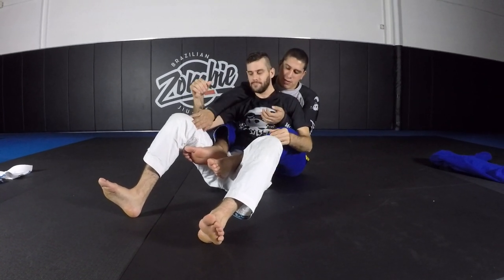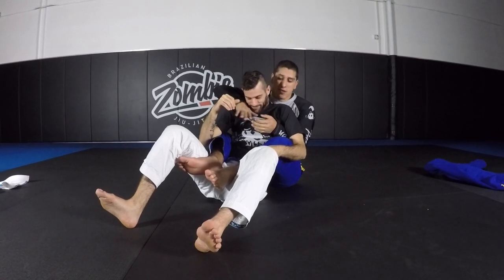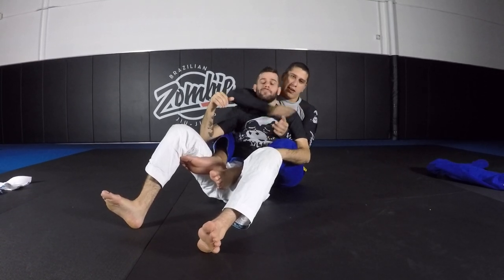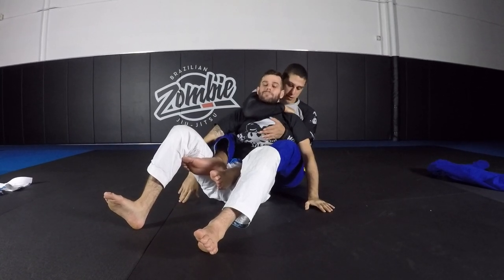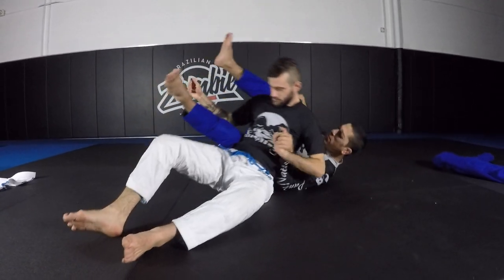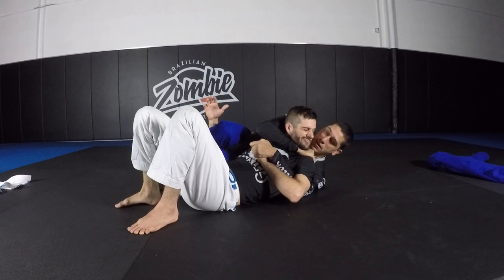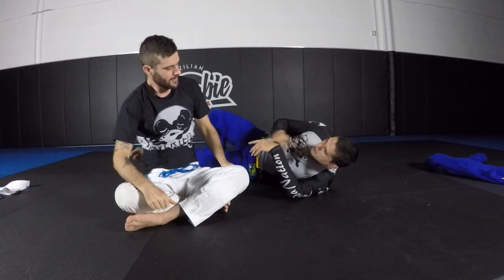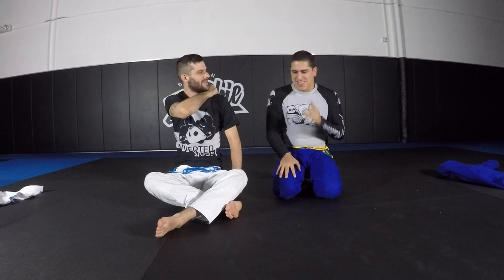Getting under the chin for the rear naked choke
Is there a non-dickish way of getting the RNC from the back when your opponent is focusing on digging their chin as deep into their chest as possible and lifting their shoulders?
I usually go for the "prying technique" where you force your flat hand under their chin and pry their head up, in order to make the room to slide the arm in, but I have limited success with this when my opponent has hidden their neck well.

Do you have any topic you want us to cover?